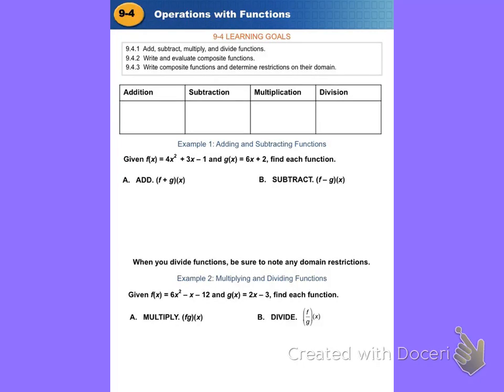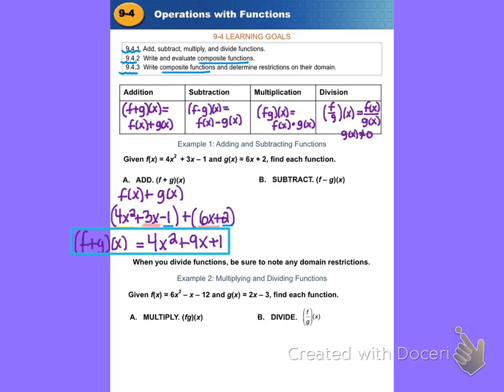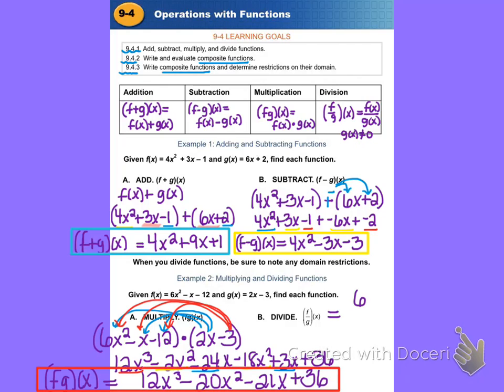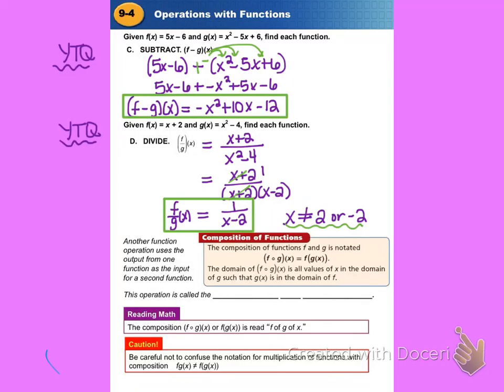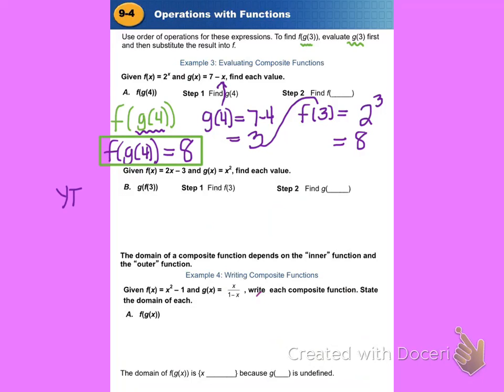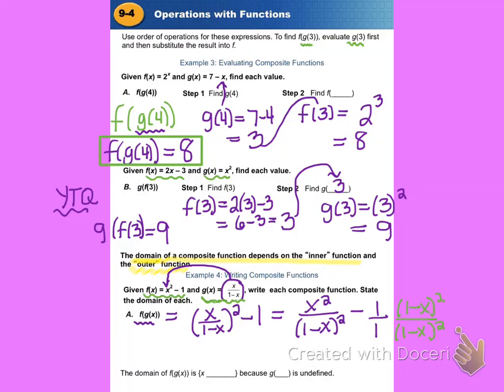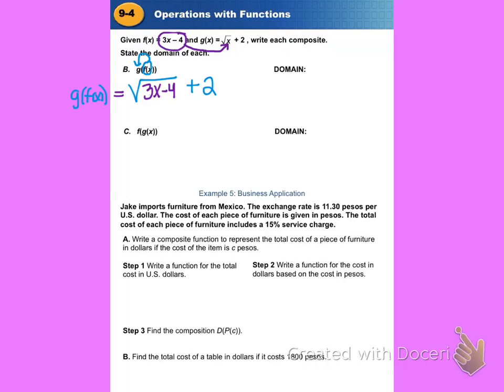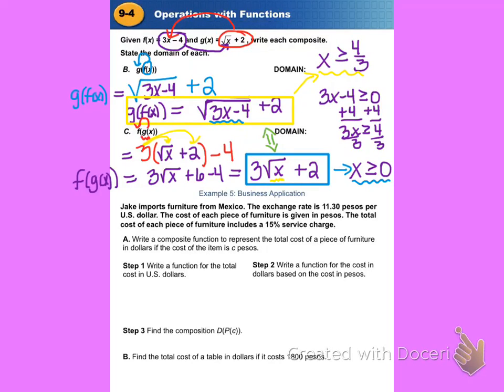Alg2C Lesson 9:4 "Operations with Functions"